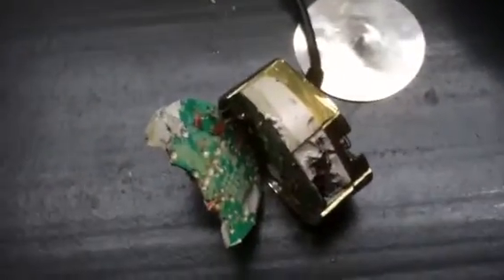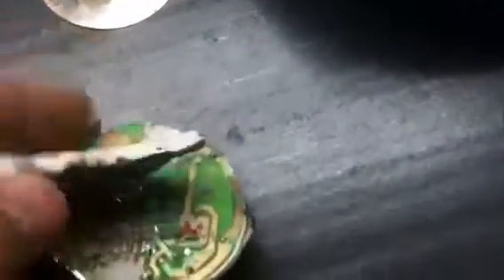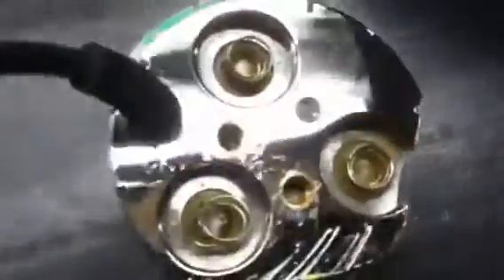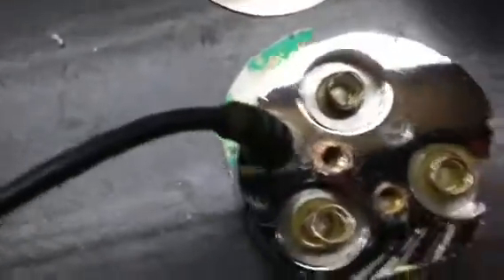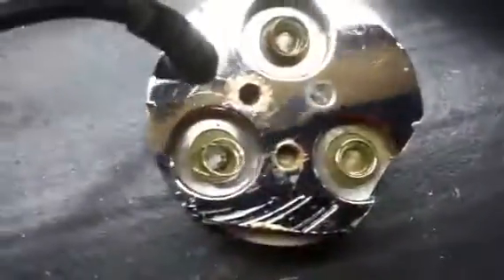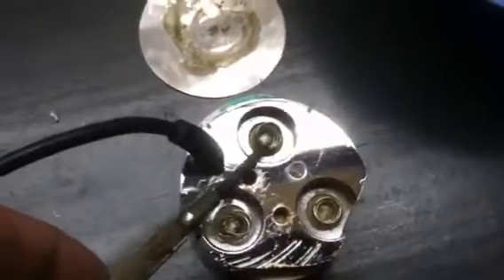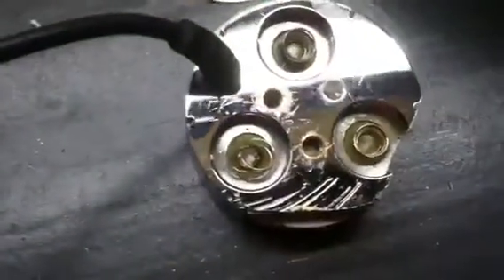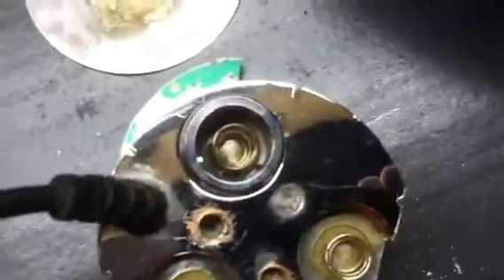GeneratorX. #23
A look in side a transducer. NEVER GIVE UP.